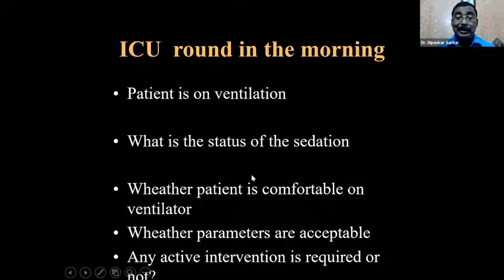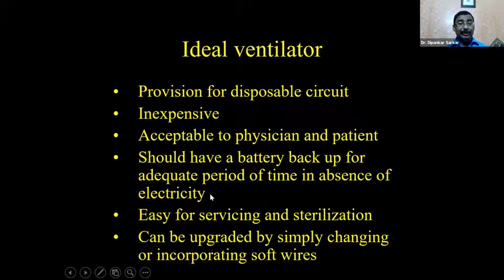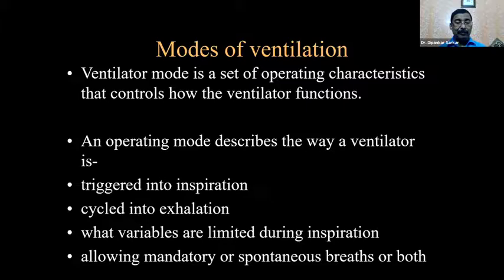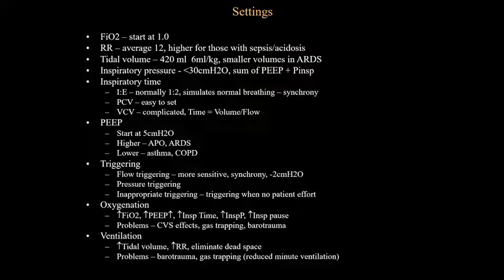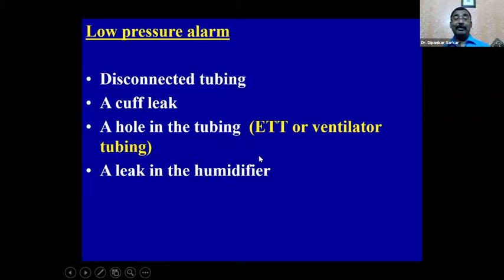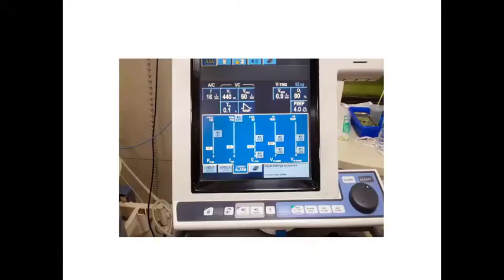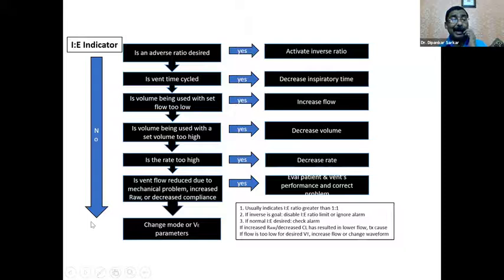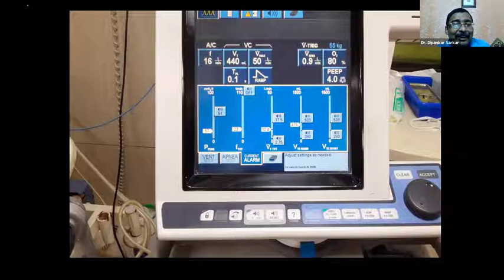STEP N- Care of the Ventilated Patient- Dr Dipankar Sarkar